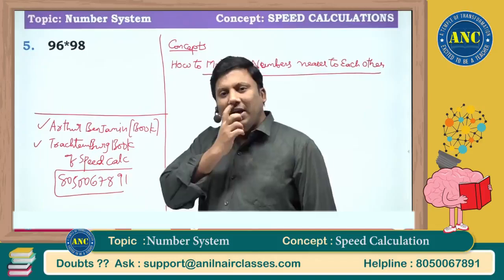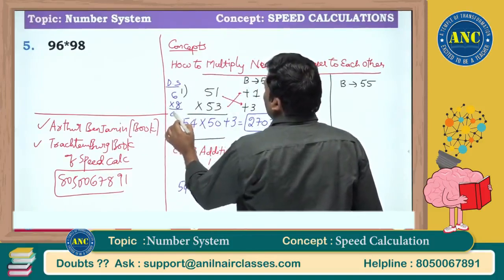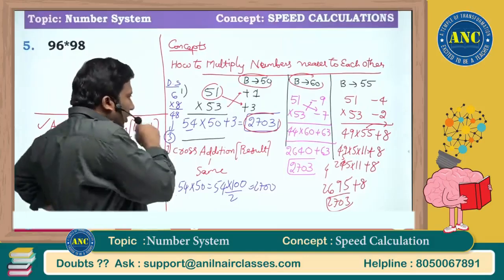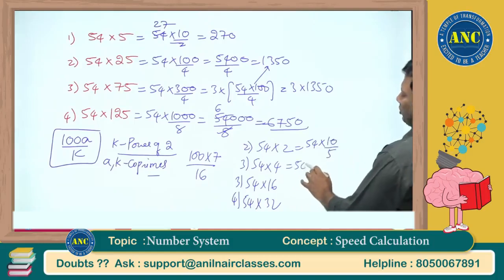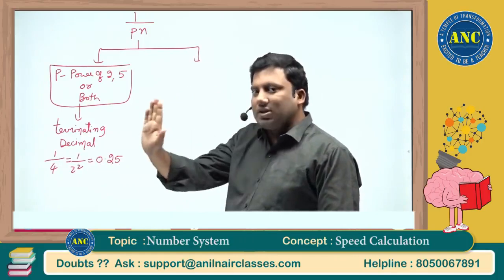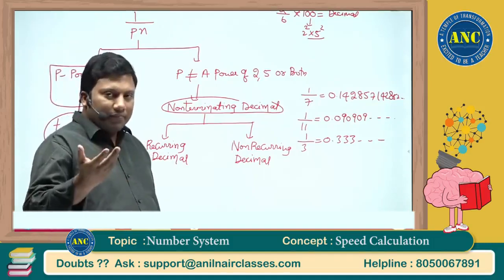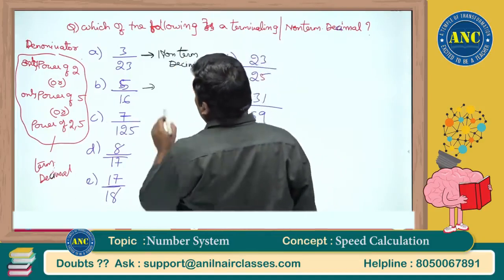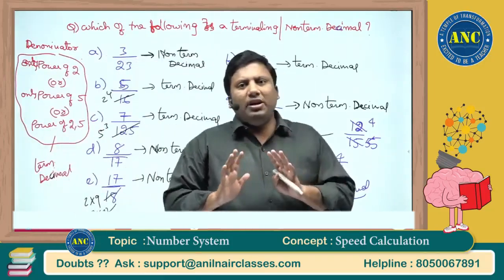Number System Shortcut Tricks By Anil Nair | Number System Concepts | Number System Best Class In YT